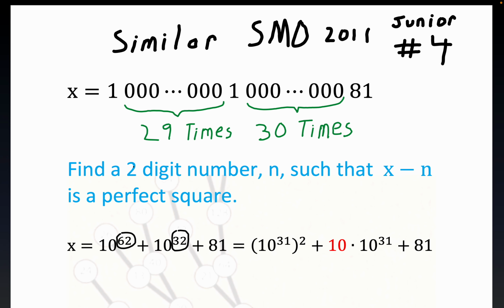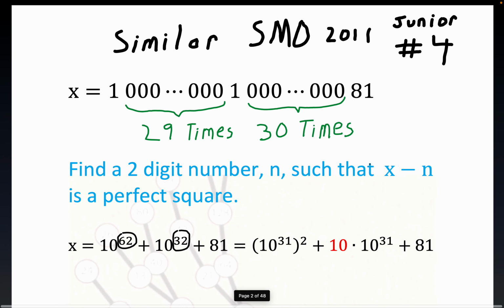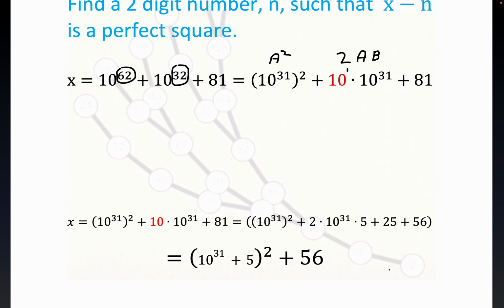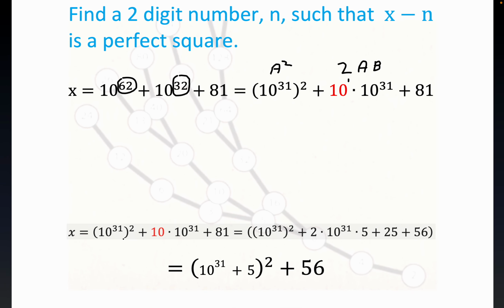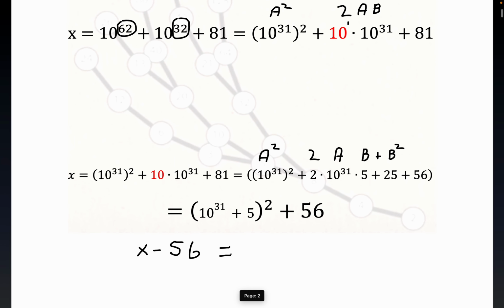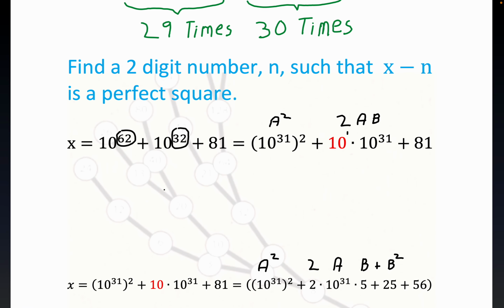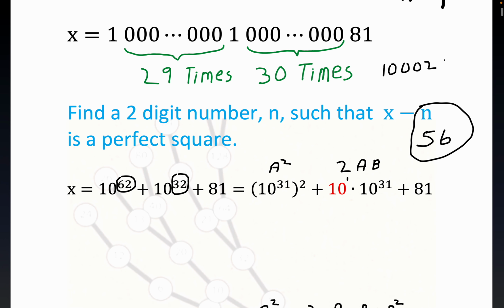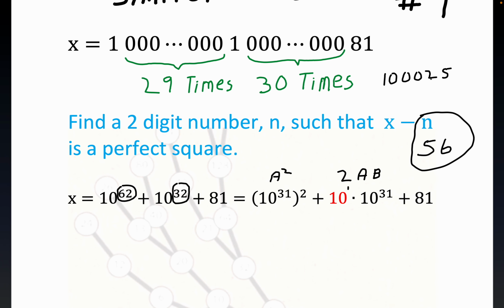Similar to Singapore Math Olympiad 2011, Junior, Problem 4, 63 digit number almost a perfect square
Concatenated 63 digit integer, with only 4 non-zero digits. Find a 2 digit number, n, such that  x - n is a perfect square. Similar to SMO 2011 multiple choice question